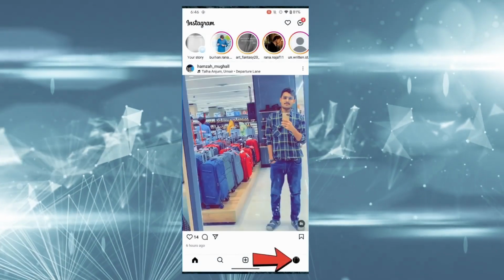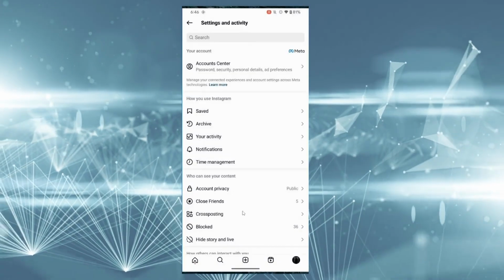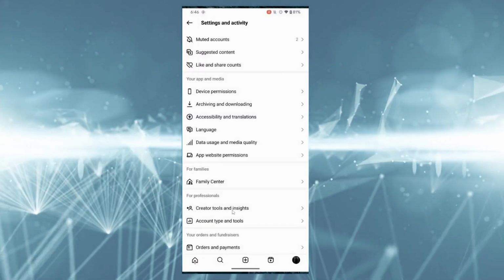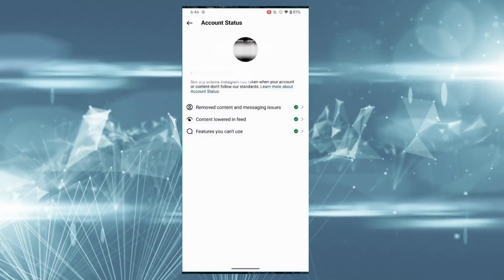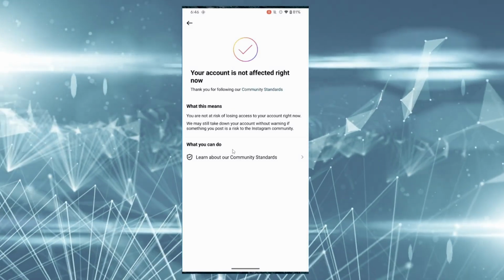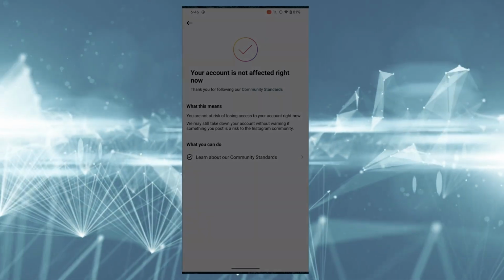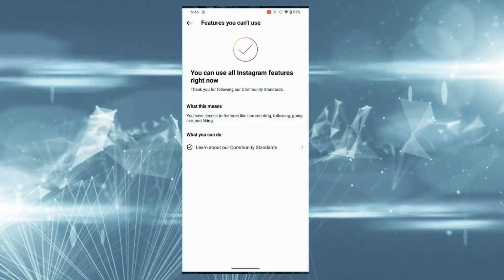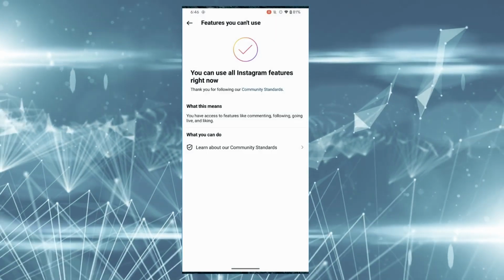HOW TO SEE IF YOU’RE SHADOWBANNED ON INSTAGRAM - 2025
HOW TO SEE IF YOU’RE SHADOWBANNED ON INSTAGRAM

In this video, we show you exactly how to see if you’re shadowbanned on Instagram and what steps you can take if you are. Whether you're noticing a drop in engagement or your posts aren’t reaching new audiences, this guide will help you identify a shadowban fast.